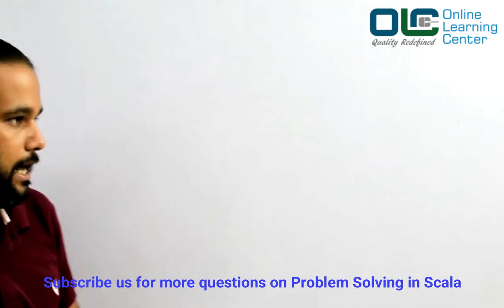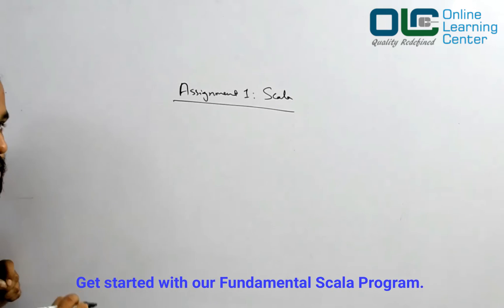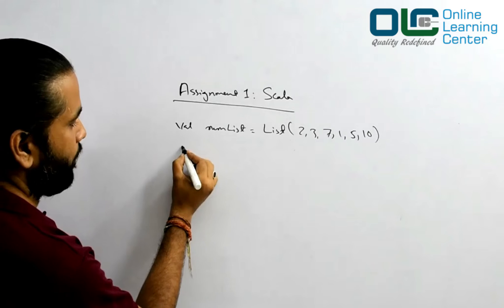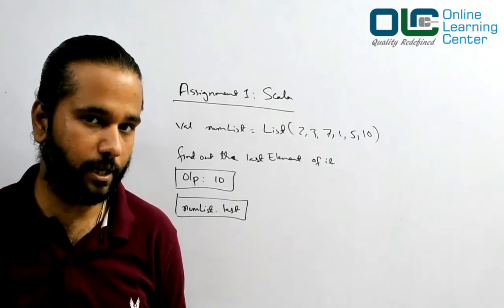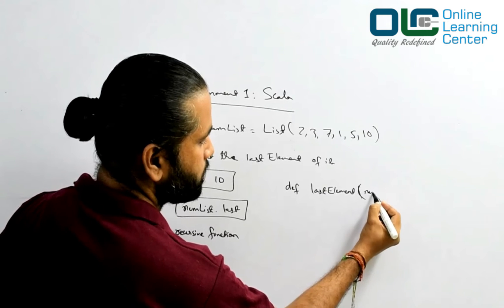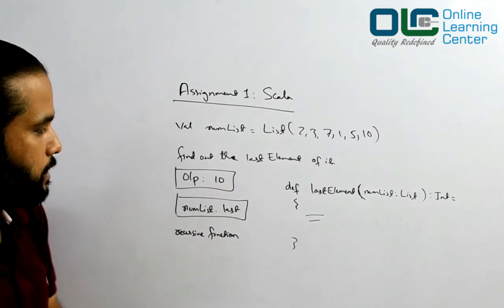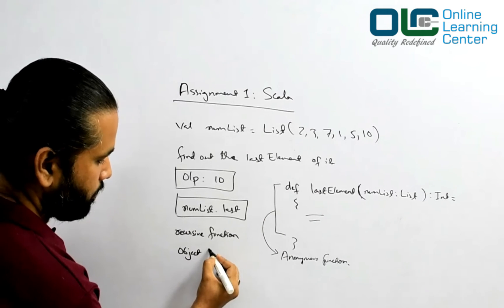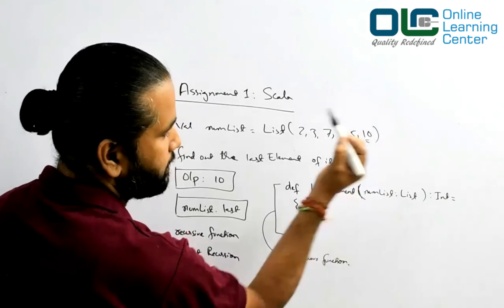Scala Interview - Data Engineering Interview | Apache Spark Interview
Find the Last Element in a List.

Do share your answer under the comment section.
𝐍𝐞𝐱𝐭 𝟖 𝐇𝐨𝐮𝐫𝐬: This can be requested once you finish the first 7 hours and obtain the certificate successfully.

𝐃𝐨𝐧'𝐭 𝐟𝐨𝐫𝐠𝐞𝐭 𝐭𝐨 𝐞𝐧𝐫𝐨𝐥𝐥 in 𝐨𝐮𝐫 𝐧𝐞𝐱𝐭 𝐋𝐢𝐯𝐞 𝐅𝐮𝐧𝐝𝐚𝐦𝐞𝐧𝐭𝐚𝐥 𝐒𝐩𝐚𝐫𝐤 𝐬𝐞𝐬𝐬𝐢𝐨𝐧 𝐭𝐡𝐚𝐭 𝐢𝐬 𝐬𝐭𝐚𝐫𝐭𝐢𝐧𝐠 𝐬𝐨𝐨𝐧

𝐇𝐚𝐭𝐞 𝐲𝐨𝐮𝐫 𝐣𝐨𝐛 𝐚𝐧𝐝 𝐰𝐚𝐧𝐭 𝐭𝐨 𝐦𝐨𝐯𝐞 𝐭𝐨 𝐃𝐚𝐭𝐚 𝐄𝐧𝐠𝐢𝐧𝐞𝐞𝐫𝐢𝐧𝐠?
Talk to us: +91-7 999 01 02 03 (Prefer WhatsApp)

𝐅𝐨𝐥𝐥𝐨𝐰 𝐮𝐬

💥𝐂𝐨𝐫𝐞 𝐉𝐚𝐯𝐚
💥𝐇𝐚𝐝𝐨𝐨𝐩 𝐅𝐮𝐧𝐝𝐚𝐦𝐞𝐧𝐭𝐚𝐥𝐬
💥𝐌𝐚𝐩-𝐑𝐞𝐝𝐮𝐜𝐞
💥𝐇𝐢𝐯𝐞
💥𝐒𝐪𝐨𝐨𝐩
💥𝐇𝐁𝐚𝐬𝐞
💥𝐎𝐨𝐳𝐢𝐞
💥𝐂𝐥𝐨𝐮𝐝𝐞𝐫𝐚
💥𝐇𝐮𝐞
💥𝐄𝐜𝐥𝐢𝐩𝐬𝐞
💥𝐉𝐮𝐧𝐢𝐭
💥𝐌𝐚𝐯𝐞𝐧
💥𝐋𝐨𝐠𝟒𝐉
💥𝐒𝐨𝐧𝐚𝐫 𝐜𝐮𝐛𝐞
💥𝐒𝐜𝐚𝐥𝐚 𝐏𝐫𝐨𝐠𝐫𝐚𝐦𝐦𝐢𝐧𝐠
💥𝐒𝐩𝐚𝐫𝐤
💥𝐊𝐚𝐟𝐤𝐚
💥𝐄𝐥𝐚𝐬𝐭𝐢𝐜-𝐒𝐞𝐚𝐫𝐜𝐡
💥𝐅𝐮𝐧𝐝𝐚𝐦𝐞𝐧𝐭𝐚𝐥𝐬 𝐨𝐟 𝐃𝐚𝐭𝐚 𝐒𝐭𝐫𝐮𝐜𝐭𝐮𝐫𝐞 𝐚𝐧𝐝 𝐀𝐥𝐠𝐨𝐫𝐢𝐭𝐡𝐦𝐬
💥𝐀𝐖𝐒
💥𝐀𝐢𝐫𝐟𝐥𝐨𝐰

𝐒𝐨 𝐉𝐨𝐢𝐧 𝐭𝐡𝐞 𝐁𝐞𝐬𝐭 𝐃𝐚𝐭𝐚 𝐄𝐧𝐠𝐢𝐧𝐞𝐞𝐫𝐢𝐧𝐠 𝐓𝐫𝐚𝐢𝐧𝐢𝐧𝐠 𝐂𝐞𝐧𝐭𝐞𝐫 𝐓𝐨𝐝𝐚𝐲!

Its sustainable, scalable, IMPACTFUL Skill Building Programs make you industry-ready ahead of the competition.